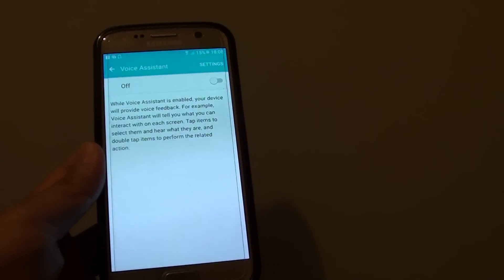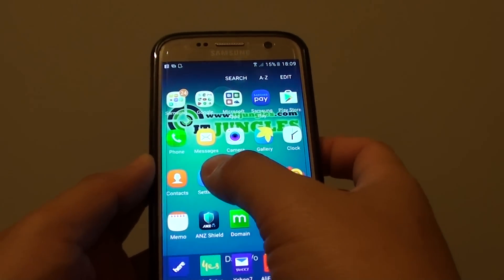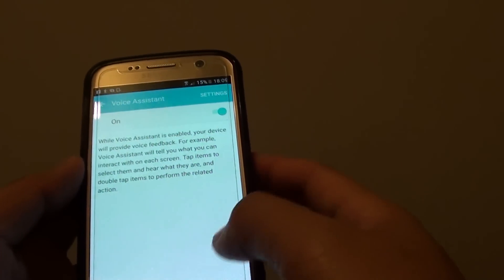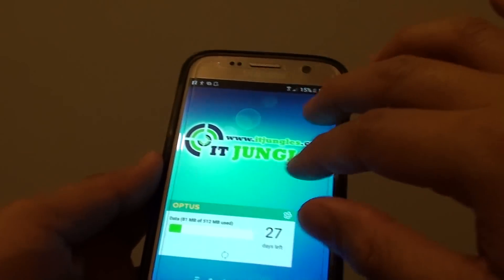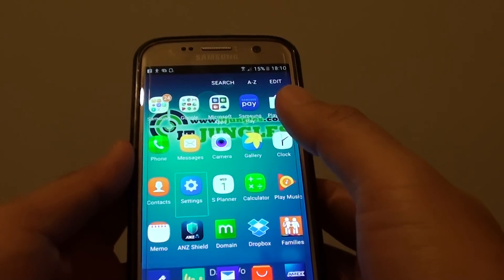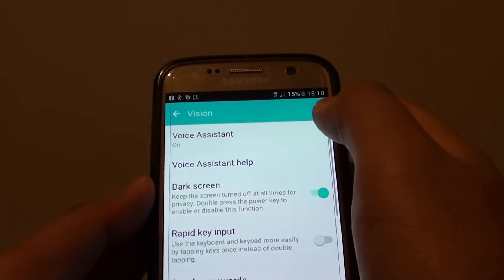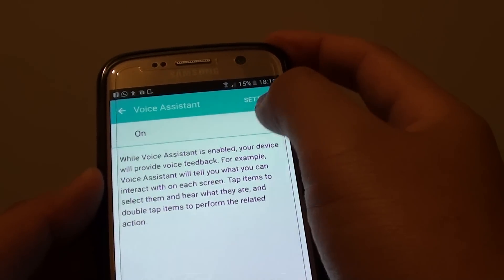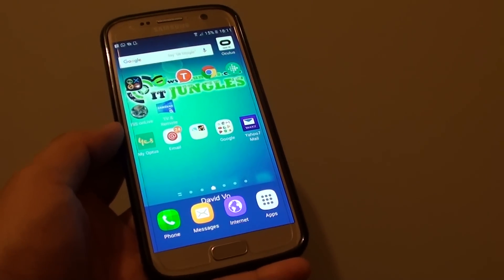Samsung Galaxy S7: How to Enable / Disable Voice Assistance Talk Back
Learn how you can enable / disable Voice Assistance talk back on Samsung Galaxy S7.